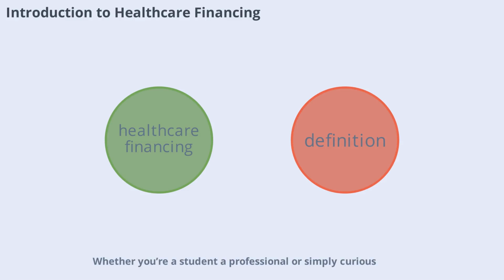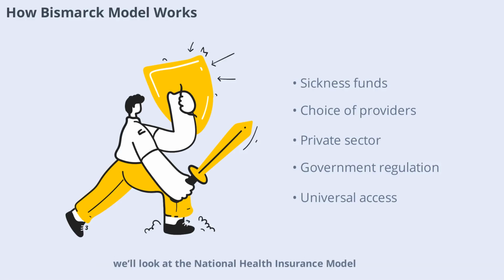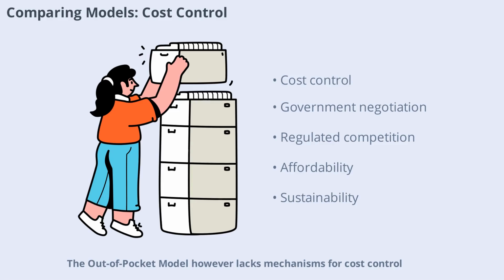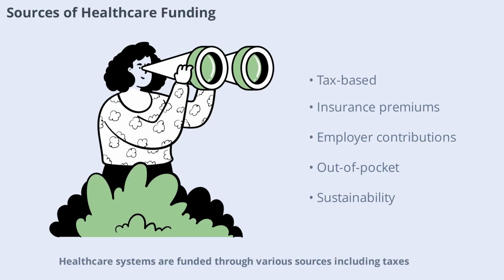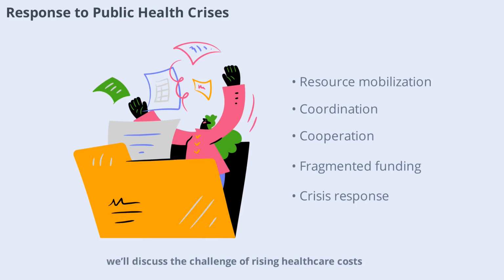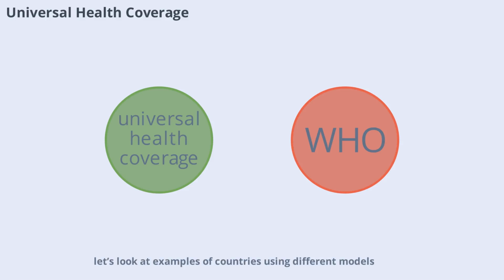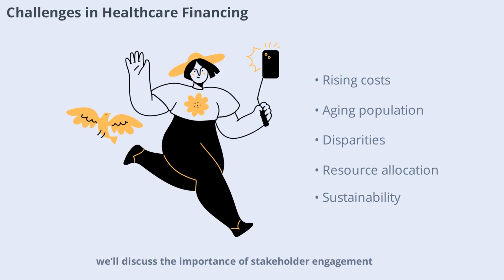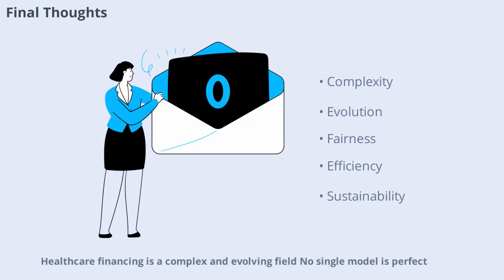Healthcare Financing Models (16 Minutes)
In this video, we explore the various healthcare financing models that shape how health services are funded and delivered across different systems. We delve into key topics such as public financing, private insurance, out-of-pocket payments, and mixed models, examining the advantages and disadvantages of each approach. Learn about the impact of these financing models on access to care, quality of services, and overall health outcomes.

Additionally, we discuss innovative financing mechanisms, including value-based care and health savings accounts, and how they aim to improve efficiency and patient satisfaction. Through real-world examples and expert insights, we illustrate how understanding healthcare financing models is crucial for policymakers, healthcare providers, and patients alike. Whether you’re a student of health economics, a healthcare professional, or someone interested in the future of healthcare, this guide offers valuable insights into the complexities of healthcare financing. Watch now to discover how different models influence the healthcare landscape!

35 SEO Tags
understanding healthcare financing models, public financing in healthcare, private insurance systems, out-of-pocket payments explained, mixed financing models, advantages and disadvantages of financing models, impact on access to care, quality of healthcare services, overall health outcomes, innovative financing mechanisms, value-based care principles, health savings accounts, efficiency in healthcare financing, patient satisfaction and financing, real-world examples of healthcare financing, healthcare funding strategies, implications for policymakers, healthcare provider perspectives, financing healthcare in different countries, challenges in healthcare financing, future trends in health economics, understanding health insurance, healthcare cost containment strategies, financing models in developing countries, public vs. private healthcare funding, healthcare reform and financing, insurance coverage and health equity, healthcare delivery systems, funding for preventive care, financing mental health services, healthcare financing and technology, assessing healthcare financing effectiveness, healthcare financing resources and tools